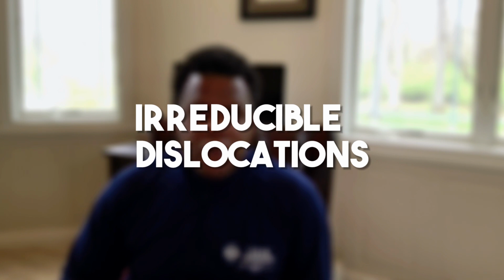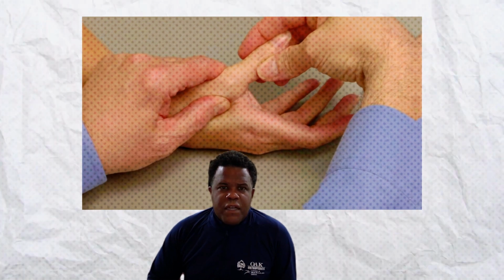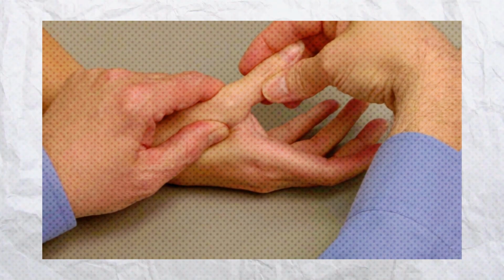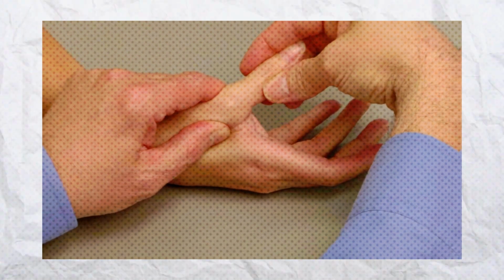Volleyball Finger Injuries Explained | Irreducible Dislocations | Dr. Kermit Muhammad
In this informative video, Dr. Muhammad dives into the world of volleyball injuries, with a specific focus on the often overlooked topic of irreducible dislocations. Whether you're an athlete or a coach, understanding the implications of finger injuries in volleyball is crucial. Dr. Muhammad discusses the possibility of fractures, dislocations, and the need for professional evaluation, including X-rays.

Learn about the rare but complex cases of irreducible dislocations, where joints pop out of place and cannot be easily relocated. Discover the reasons behind irreducible dislocations, including torn ligaments and misaligned tendons. Dr. Muhammad sheds light on the surgical solutions required to fix these intricate injuries and get athletes back in the game. Don't miss this essential insight into volleyball-related injuries – your athletes' safety and performance may depend on it.